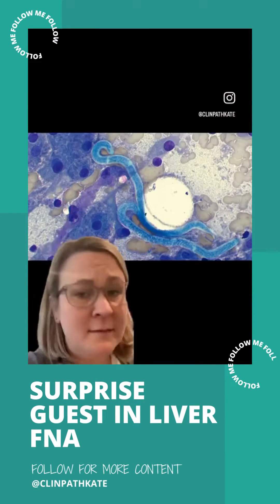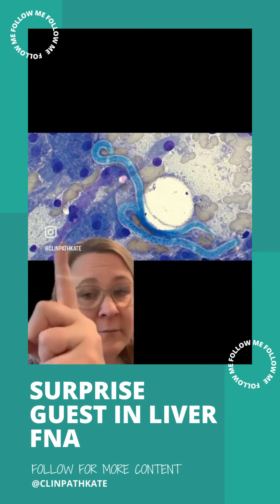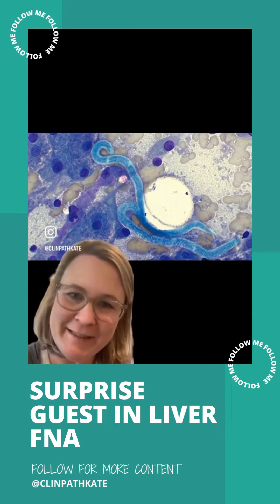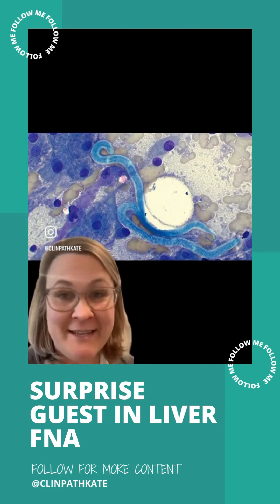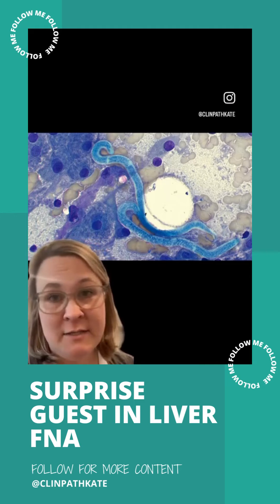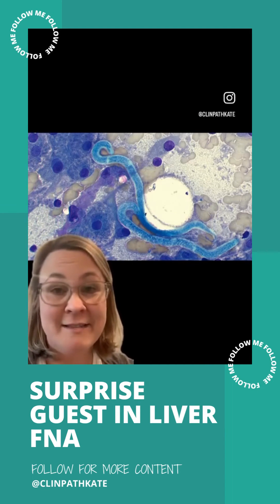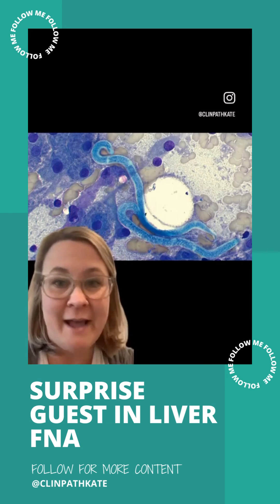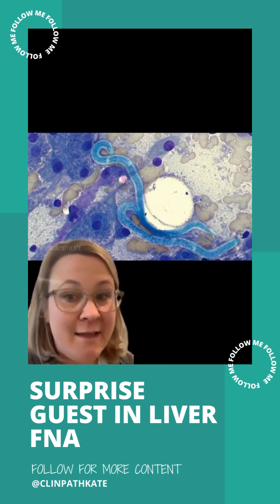Cytology Case Clips: Surprise Guest in Liver FNA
What is THAT doing in here? Check out this surprise heartworm microfilaria in a liver aspirate from a dog with hepatomegaly.

Welcome to the Veterinary Cytology Schoolhouse YouTube channel!